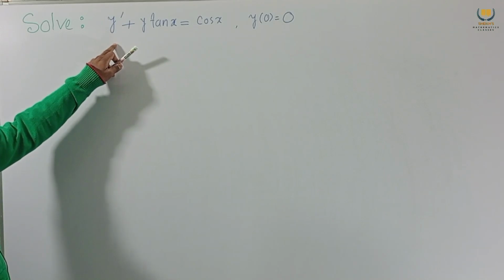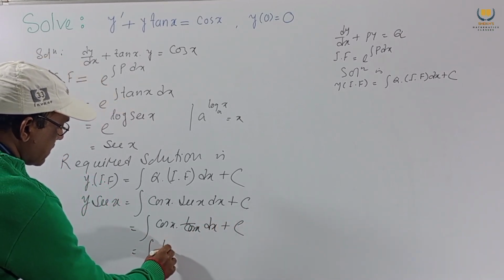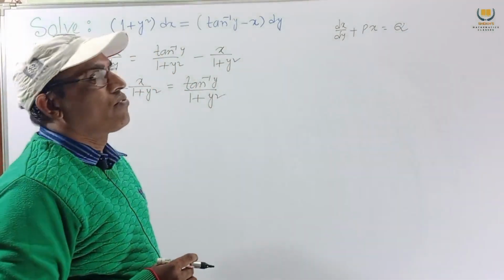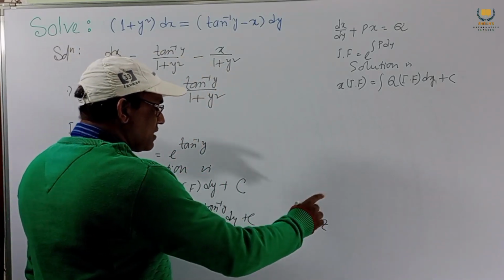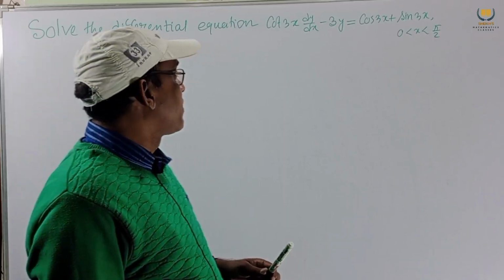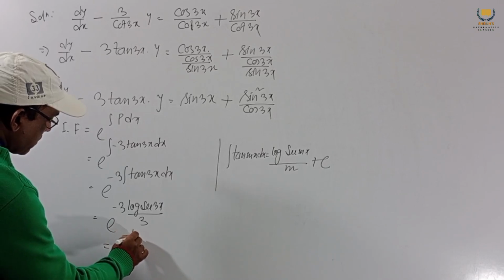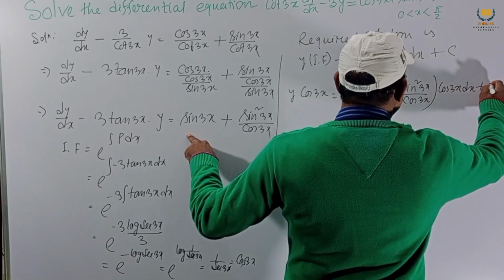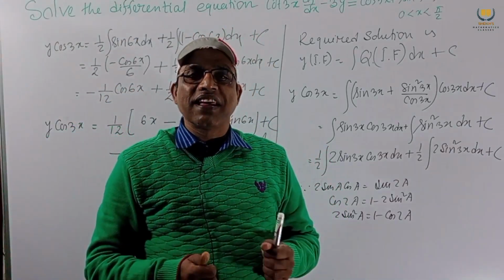Linear Differential Equations for all Engineering and B.Sc.students part-4 by Rahimuddin Sheikh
Ex: Solve: y'+y tan x=cos x
Ex: Solve: (1+y²)dx=(tan-¹y-x)dy
Ex: Solve the differential equation
     cot 3x dy/dx -3y= cos 3x+ sin 3x ,